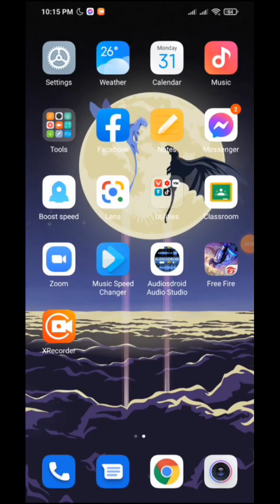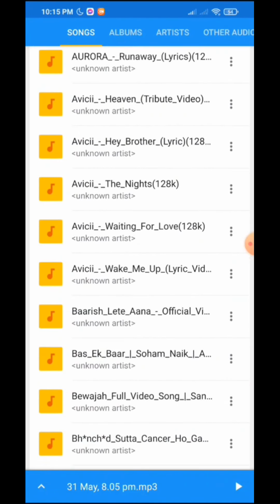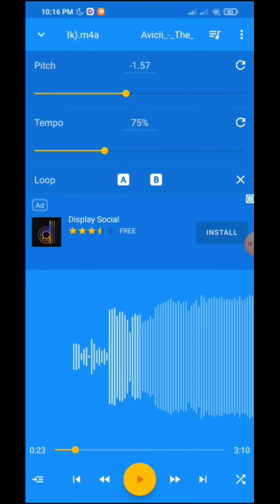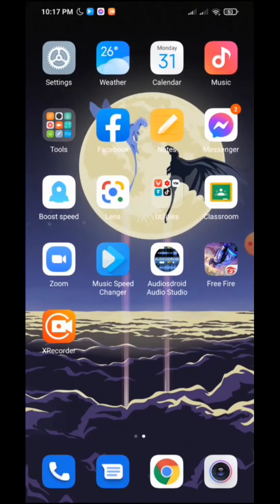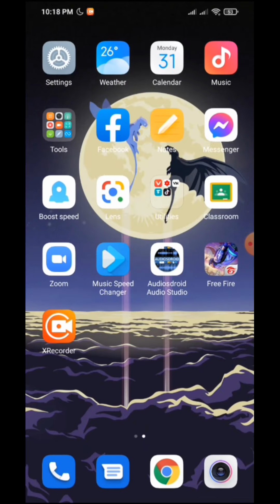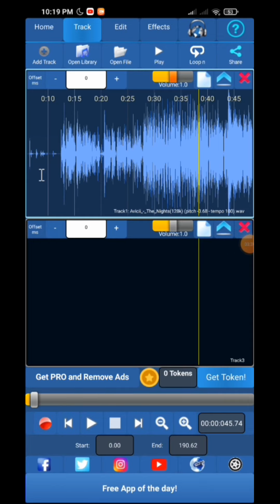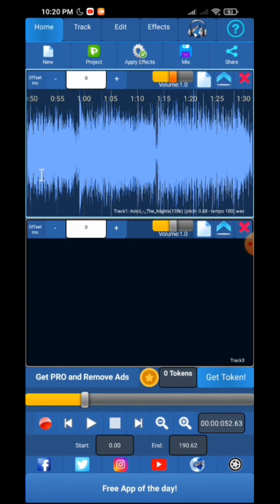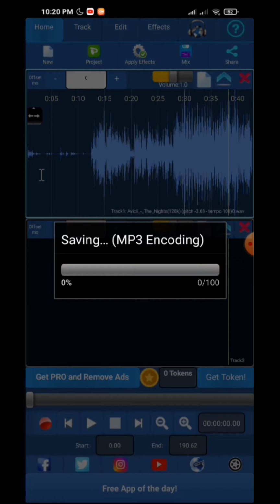How to create a slowed and reverb songs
This video explains on how to make a slowed and reverb songs.
If you want more information then comment on the video.